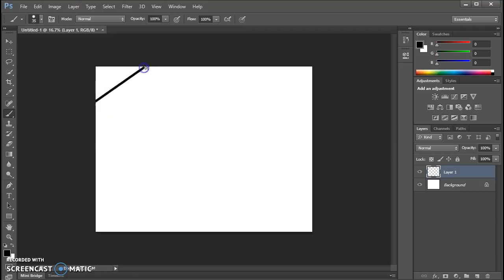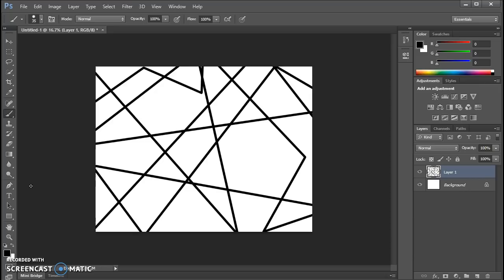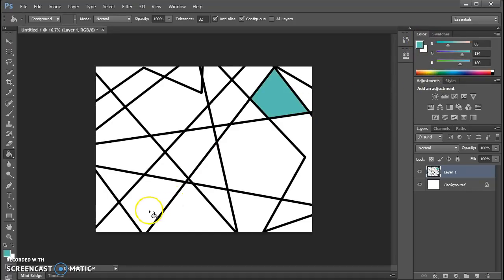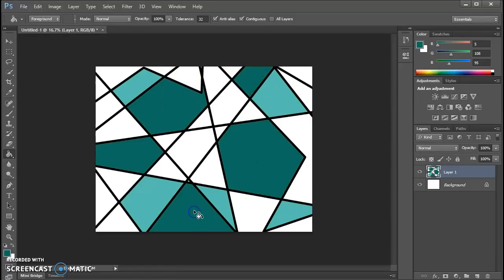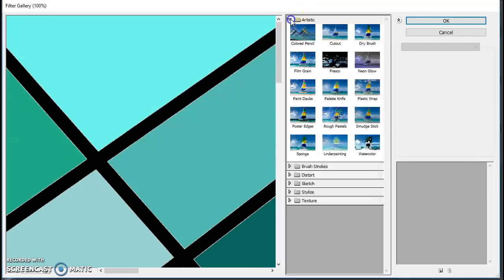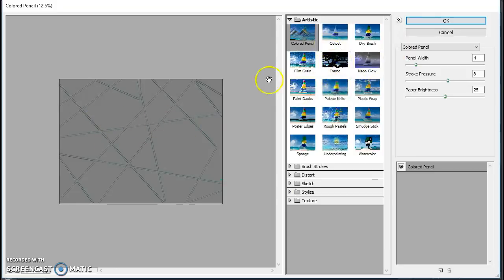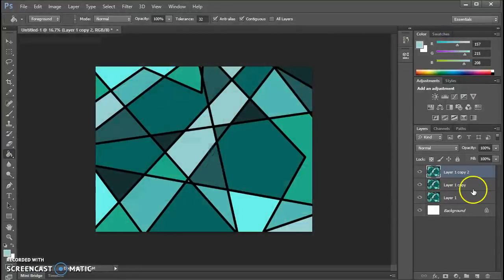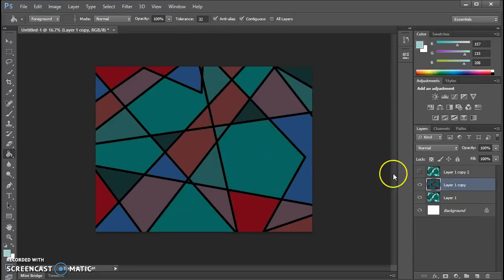Kehinde Wiley Inspired - Backdrop